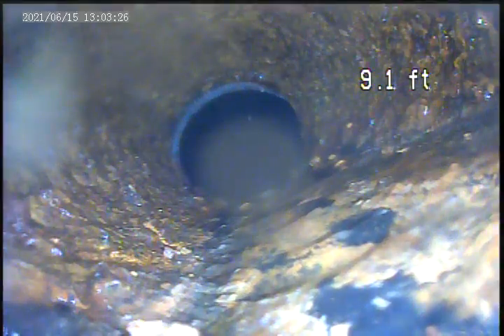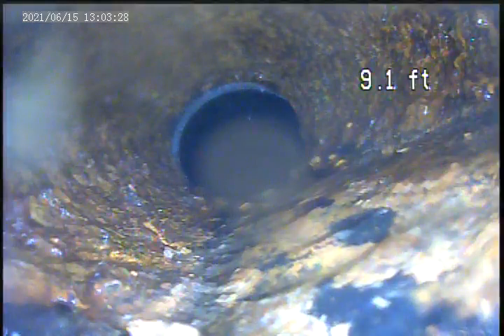Invoice 52872 exterior